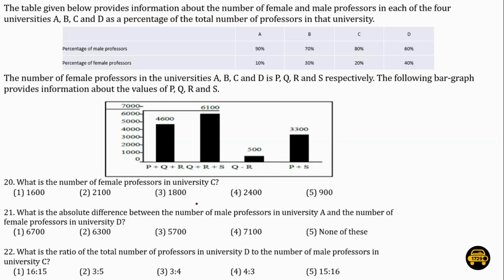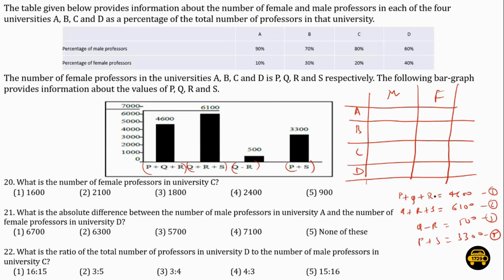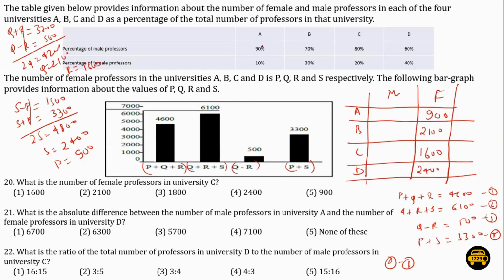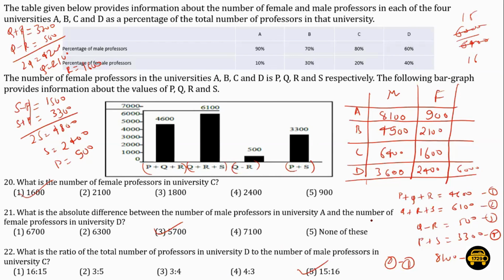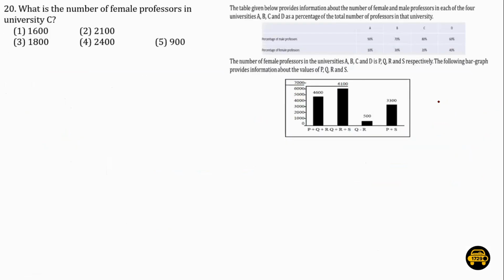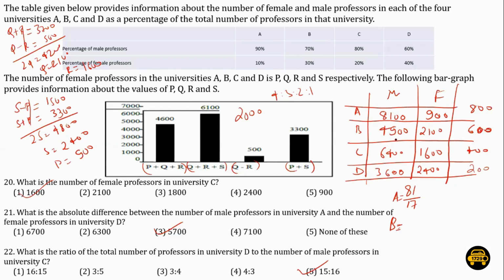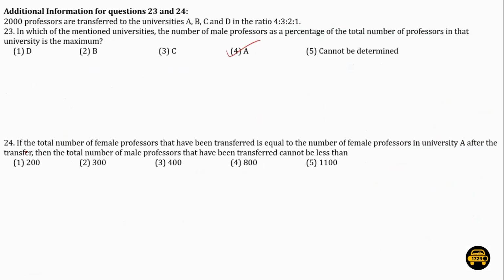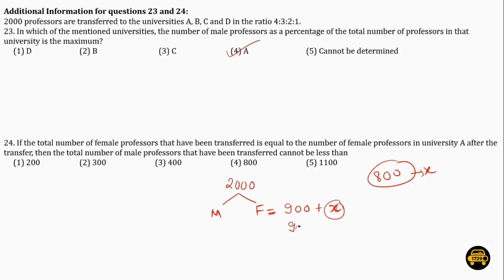DILR MARATHON | PART 17 | 1729 CLASSES | CAT 24